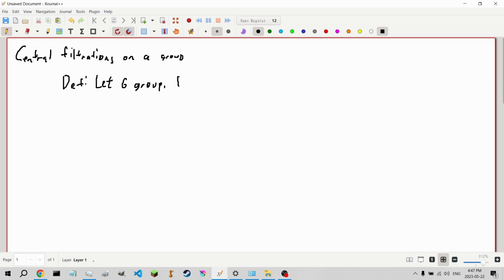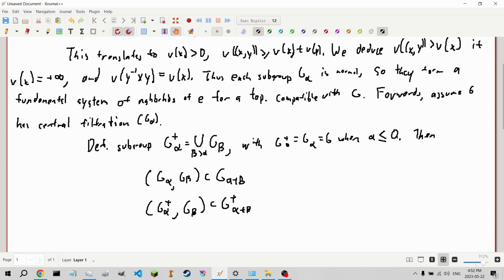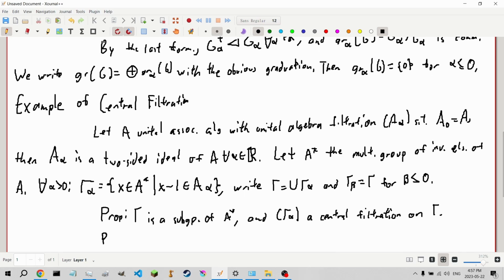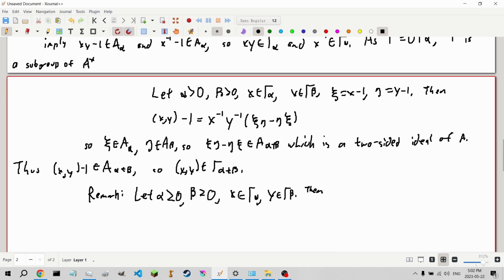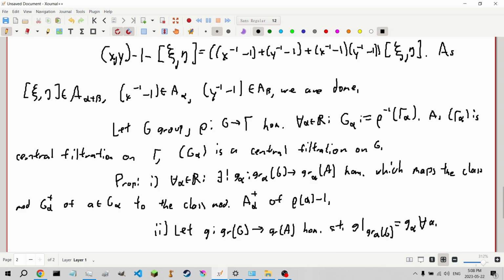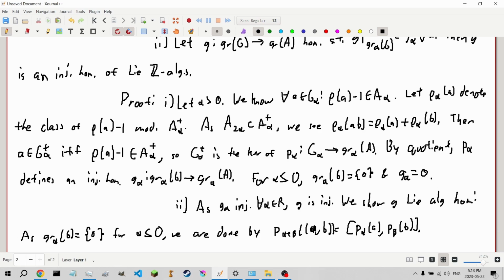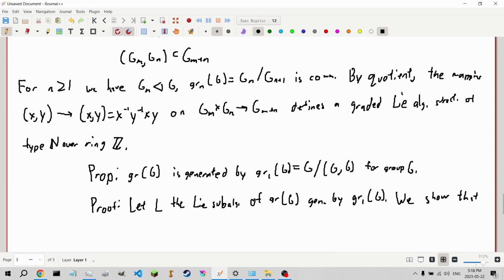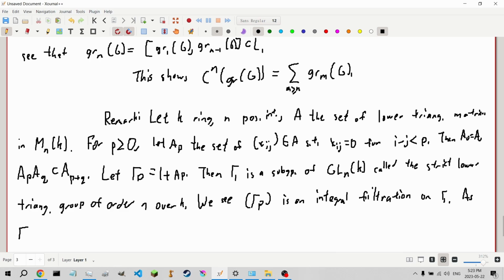central filtration - lie theory #63